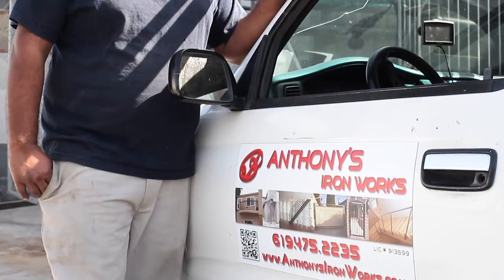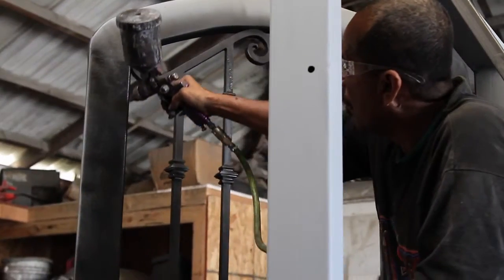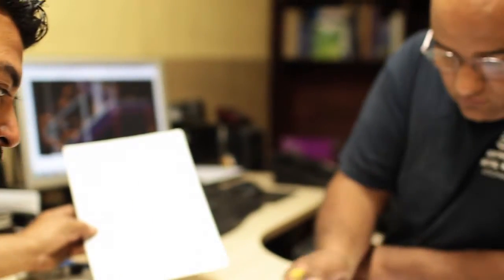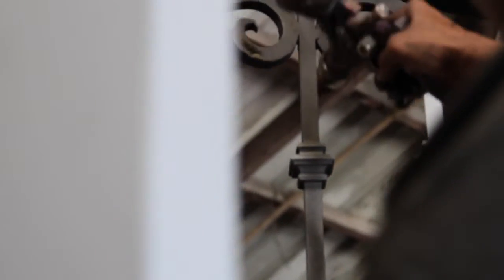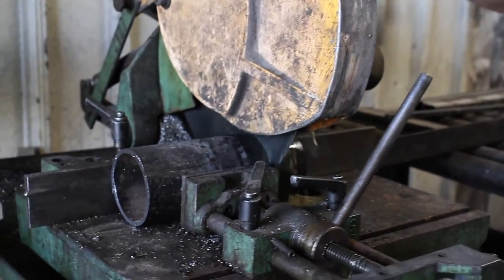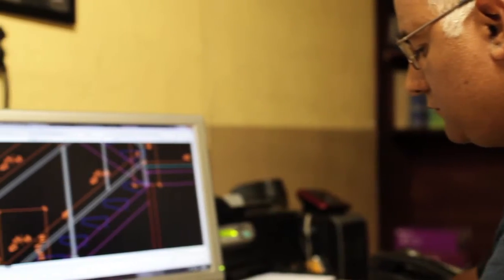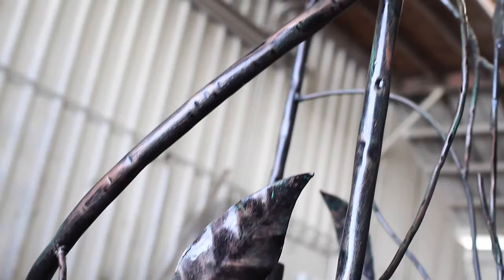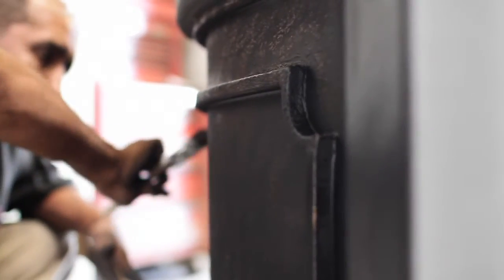Iron Railing San Diego, Iron Gates, wrought iron, Iron Stairs, Iron Works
Looking for Iron Railing, Iron Gates, Fences, Wrought Iron for rake stairs, cable railings, steel stairs, welding repairs, rails, guard rails, ADA ramps, all to you hand just made a call